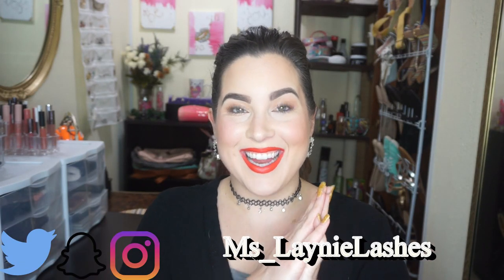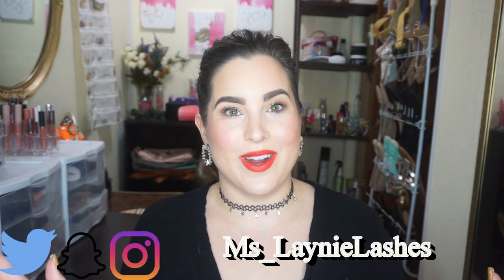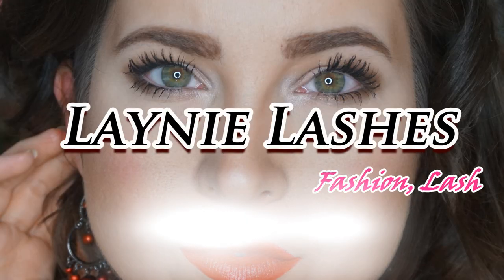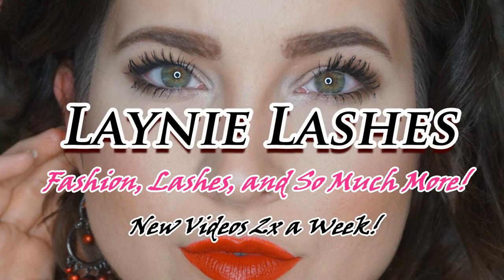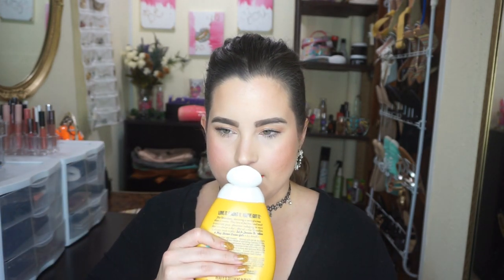Brutally Honest Review of Sol De Janeiro BUM BUM Cream, Body Wash + More!!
Welcome!! 😍

~Camera Used Sony 5100
~Editing Used CyberLink PowerDirector 14
~Microphone Used Blue Snowball USB Mic

~Music Used-
Song: River Crossing (License free via Youtube)